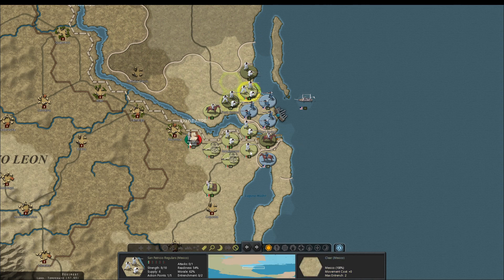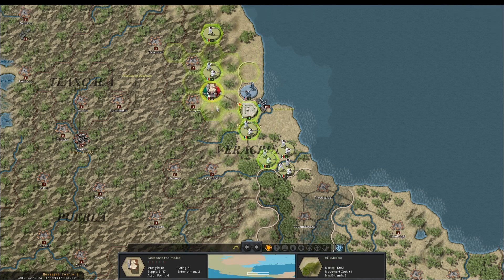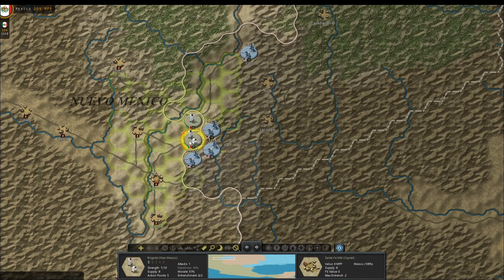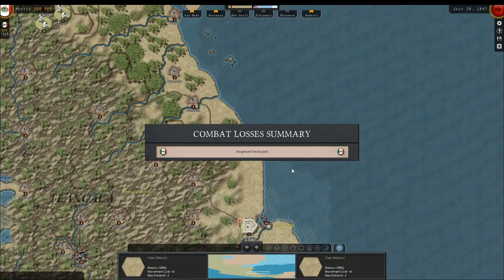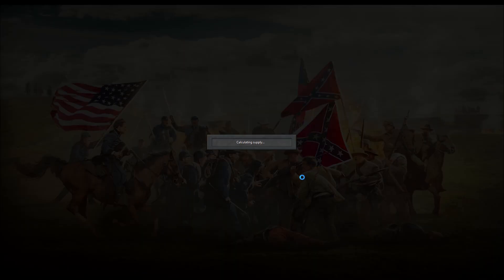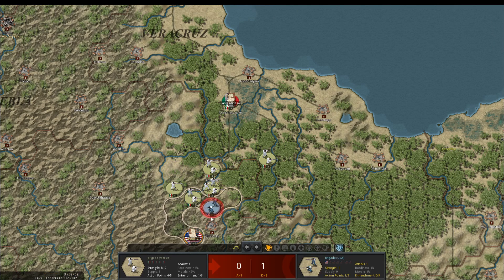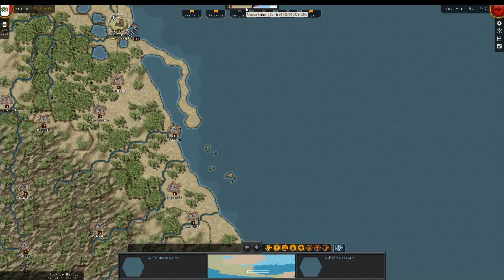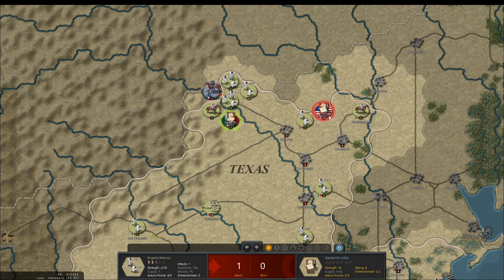Strategic Command: Wars in the Americas | New War | First Look | Part 2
For the first time in the series’ history, Strategic Command will be taking you to the 19th century battlefields of the American Civil War. In this turn-based strategy game, you will control the armies, research, production and diplomatic policy of either the Union or the Confederacy during a time of great innovation and dramatic battles. Your decisions will determine whether the United States leaves this conflict as one nation or two.

A BRAND NEW BATTLEFIELD
Strategic Command: American Civil War comes with a massive 296 x 224 map, covering all of North America from Canada and New Mexico to the Caribbean at a 15km/9mi scale. This is the largest hex-based map ever offered by the Strategic Command series!
COMMAND YOUR ARMIES
With few professional soldiers ready to fight at the beginning of 1861, building an army will be just as important as ordering your men into battle. Thousands of volunteers are enlisting, and you will need to organise them into Brigades, Divisions and eventually Corps. Research will have to be undertaken to improve their weaponry and fighting skills.
Once their training is complete, you will be able to choose from a variety of famous Generals to lead them, including Lee, Jackson, Grant, McClellan, Beauregard and Sherman. With the fate of entire armies hinging on single battles, the appointment of talented Generals may well be the difference between victory and defeat.

RIVER WARFARE
The great rivers of North America, including the Mississippi, Ohio and Cumberland, can now be navigated by all-new river warships, with inland ports offering the opportunity for rapid movement, and their waters bringing the danger of amphibious attack.
THE AGE OF THE IRONCLAD
The war on the high seas has also been expanded, with ships now divided into rivercraft, coastal and sea-going vessels, and wooden and ironclad construction. With the most diverse roster of warships ever offered by a Strategic Command game, your admirals will have more opportunities than ever before to achieve victory at sea.

RECONNAISSANCE REWORKED
The fog of war has never been more important in shaping your success on the battlefield, as the lack of radio communications means that cavalry will be essential to locating enemy armies and avoiding ambush. Infantry scout detachments, partisan rangers and armoured trains can also be trained to expand the recon capabilities of your armies, while Generals willing to use experimental technology will have the opportunity to use observation balloons, taking the war to the skies.

EUROPEAN INTERVENTION
Diplomatic action, battlefield success and decision events such as the sale of the Confederate Cotton Stockpile or the Emancipation Proclamation will determine whether the European Great Powers intervene in the Civil War. The UK, France and Spain can all be persuaded to support the Confederate cause, and their entry could greatly alter the war’s outcome.

WAR IN MEXICO
As the Civil War divides the United States, the French Emperor Napoleon III is engaged in another battle for control of Mexico. The front lines in America’s southern neighbour will be constantly changing, and if France should enter the war, players will be able to take up the flag of the Republic or the Empire as the Civil War grows into a conflict to determine the fate of all of North America!

Using an enhanced version of the engine used by our WWI and WWII games, American Civil War also incorporates all of the much-loved features from previous titles in the series, ensuring that a great gaming experience awaits series veterans and new recruits alike!